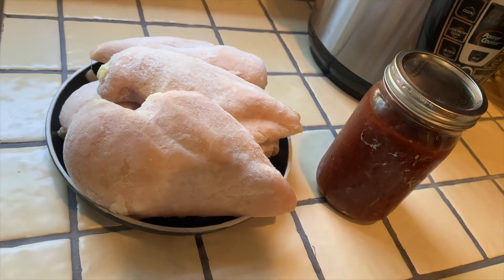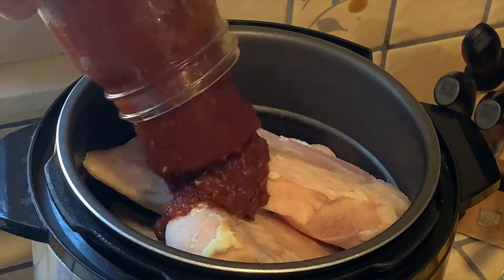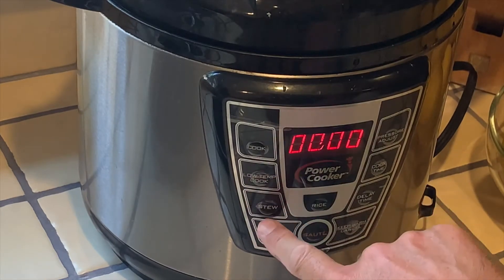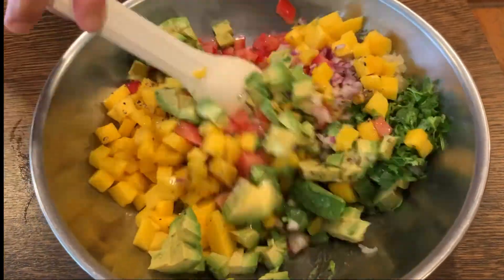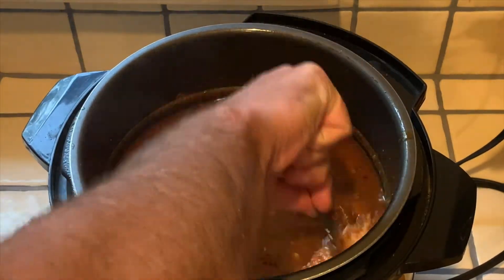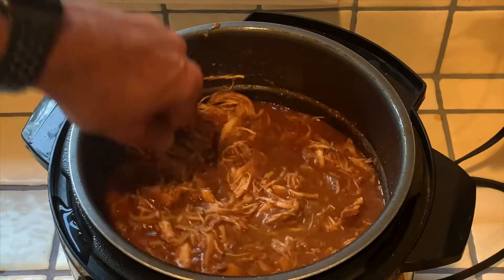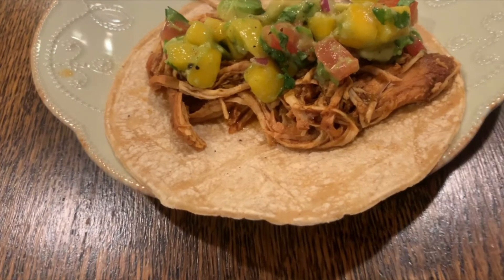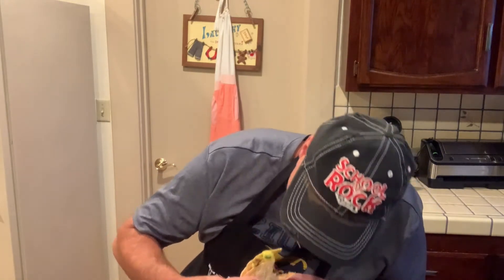Caribbean Jerk BBQ Chicken Taco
I am looking to grow my channel. Also giving a Thumbs Up, Comment, and Share will help increase the algorithms to increase how often a video gets placed in the searches.  Thank you so much!🤗

This is a simple Caribbean Jerk BBQ Chicken Tacos recipe that tastes fantastic.  I made the Caribbean Jerk  BBQ in another video that I have listed below.  It's simple and has great flavor for the family.

If you have leftovers and a bit of BBQ sauce of your own,  get the crockpot out and make some tacos.  That is what this video is all about.  Caribbean Jerk BBQ Chicken Tacos is fun and tasty.

I hope you enjoy it and leave me a comment about this  Caribbean Jerk BBQ Chicken Tacos video.